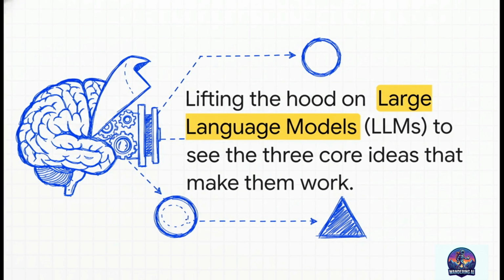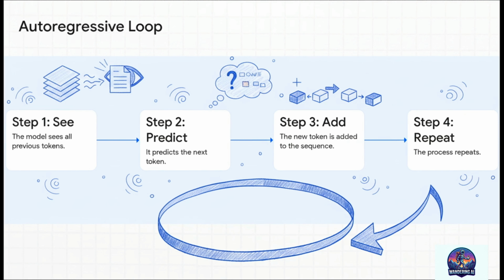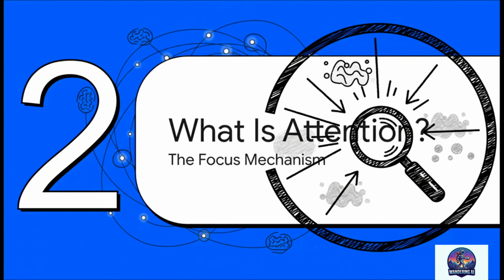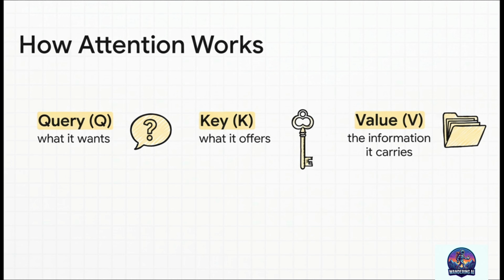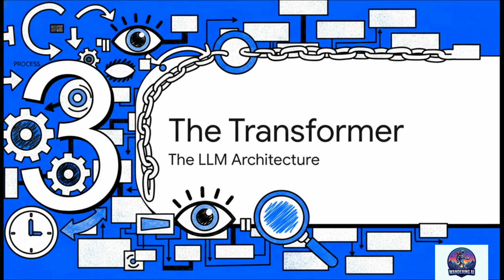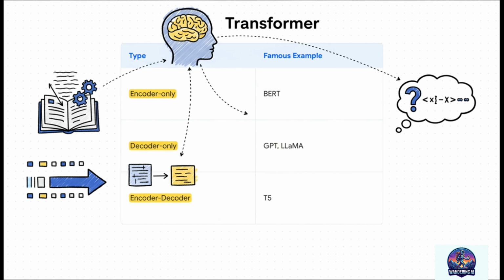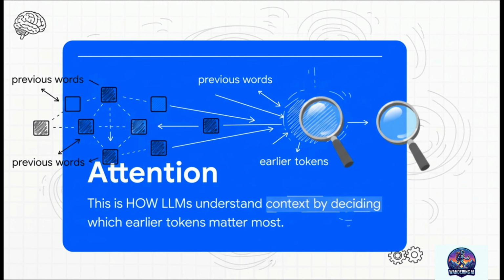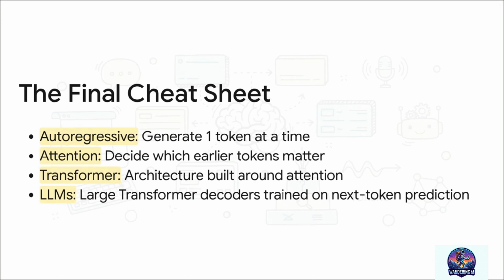Under the Hood How AI Writes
# LLMs Explained: Autoregression, Attention, and the Transformer Architecture (A Complete Guide)

Dive deep into the core mechanics that power modern Large Language Models (LLMs)! This video breaks down the three foundational technologies—**Autoregression**, **Attention**, and the **Transformer**—to show exactly how LLMs function.

If you want to understand *how* LLMs generate text and *how* they understand context, this guide is essential.

### What You Will Learn:

**1. Autoregression (How LLMs Generate):**
*   LLMs are fundamentally **autoregressive** because they generate text **one token at a time**.
*   The process involves next-token prediction conditioned on all previous tokens in the sequence.
*   The model sees all past tokens, predicts the next one, adds it to the sequence, and repeats the loop.

**2. Attention (How LLMs Understand):**
*   The **Attention** mechanism lets the model decide **which previous tokens matter** most for predicting the next token. This is crucial for *how* LLMs understand context.
*   We detail the mechanics, including how each token generates a **Query (Q)** (what it wants), a **Key (K)** (what it offers), and a **Value (V)** (the information it carries).
*   Attention is vital because it handles long-range dependencies and enables parallel training.

**3. The Transformer Architecture:**
*   The **Transformer** is the architecture that powers modern LLMs.
*   The structure of each Transformer layer includes **Self-Attention**, a **Feed-Forward Network (MLP)**, and **Residual connections + LayerNorm**.
*   We explain why Transformers dominate: they are **parallelizable**, perform great with long sequences, and scale extremely well.

**4. Connecting the Concepts:**
*   Modern LLMs are primarily **decoder-only Transformers**.
*   They are trained using **autoregressive next-token prediction** and powered by **self-attention**.

*Autoregression = how they generate | Attention = how they understand | Transformer = the architecture*